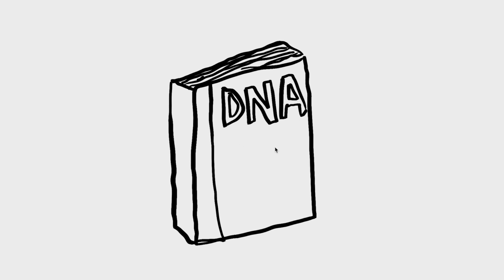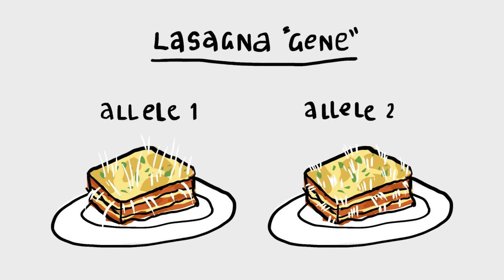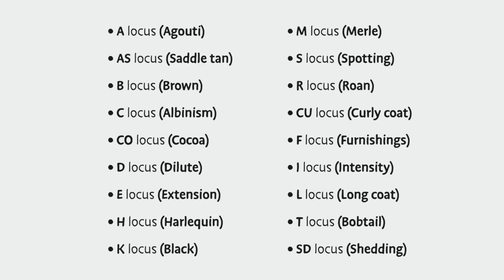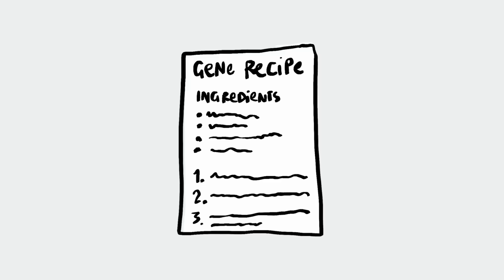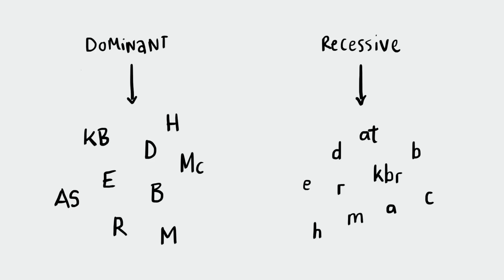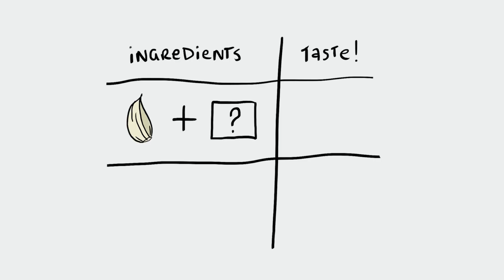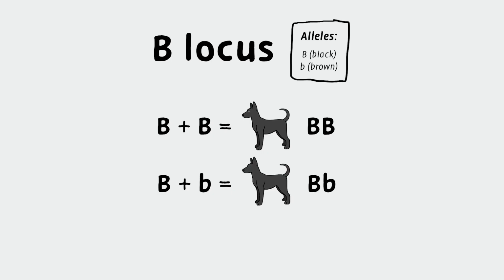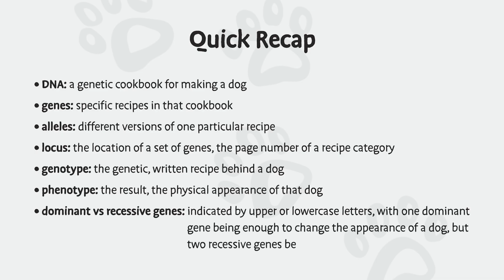Dog Color Genetics Simplified: All the basics!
Dog coat colour genetics can be an intimidating field for a lot of people, since the kind of people who want to learn about it are often motivated by their love for dogs and not their love for biology. Whether you’re a dedicated dog breeder or just a curious owner who wants to understand your own dog better, this video will take you through the basics of coat colour genetics in an approachable (and surprisingly culinary) way. 🍜

Chapters:

0:00 Intro
0:23 DNA
0:43 Genes
1:04 Alleles
1:58 Locus / loci
2:49 Genotype & Phenotype
4:35 Dominant vs. Recessive Genes
6:57 Recap
7:42 A Useful Tool

Dog Breeder Pro is breeding management software used by breeders in 35+ countries. Manage pedigrees, health records, litters, breeding cycles, contracts, waiting lists, and finances — all in one platform.